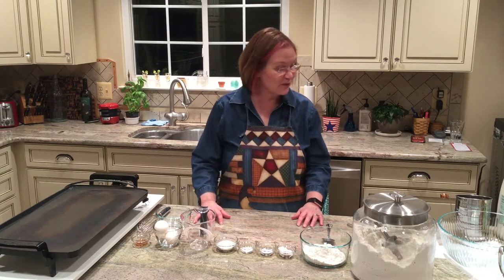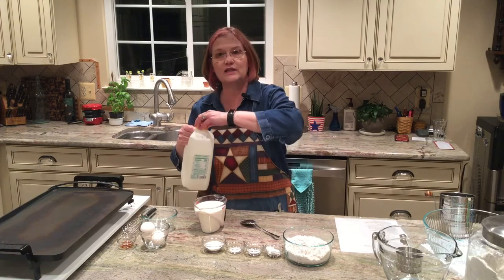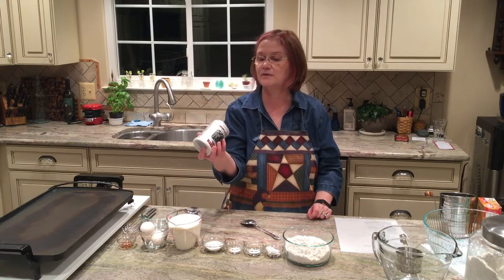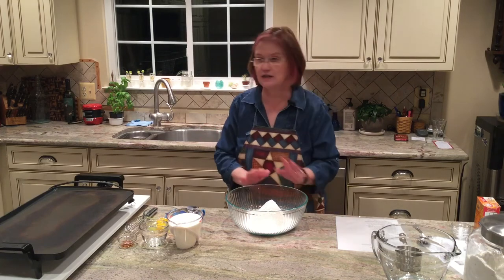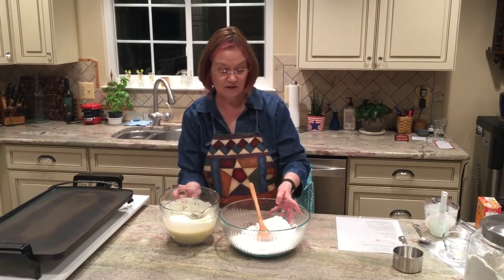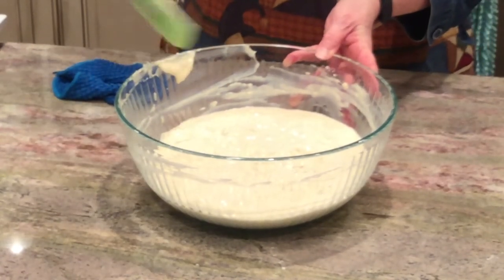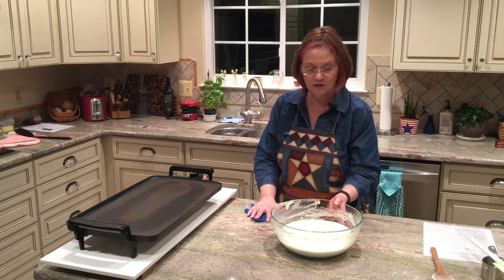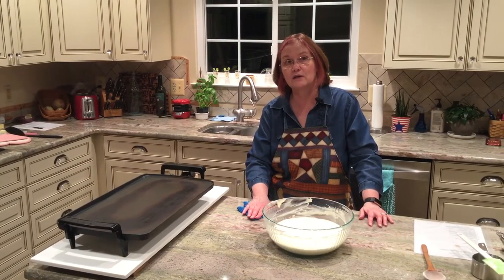Best Buttermilk Pancakes Ever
Demonstrate the muffin method of mixing